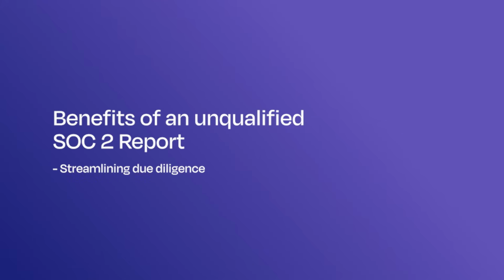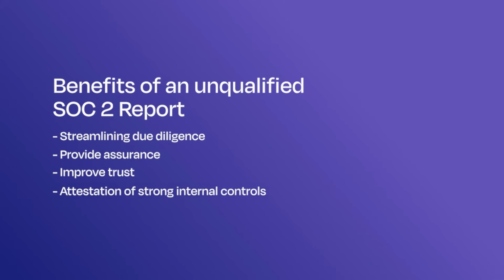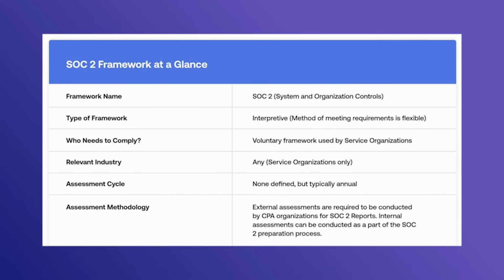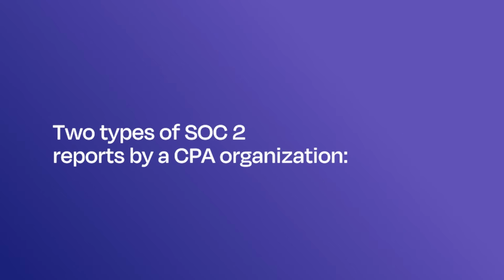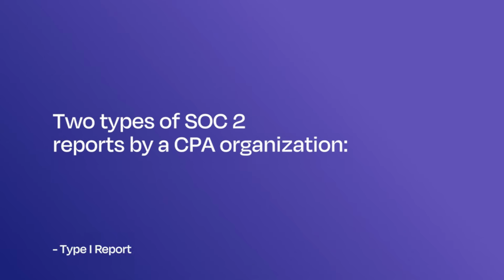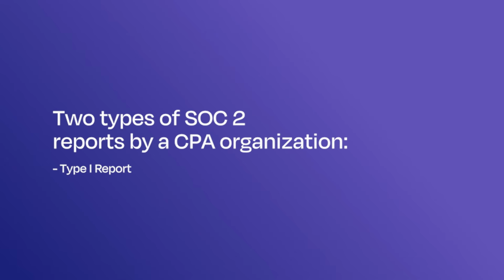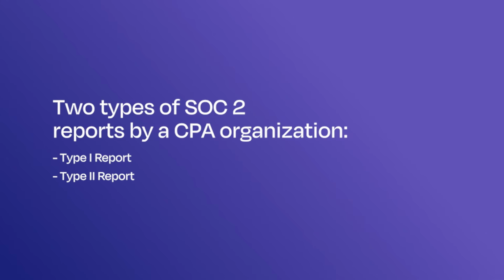SOC 2 Compliance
Connect with Optro